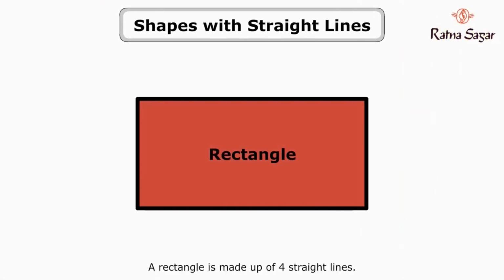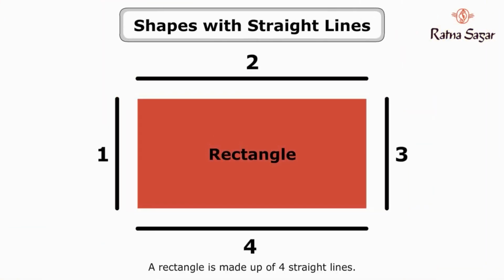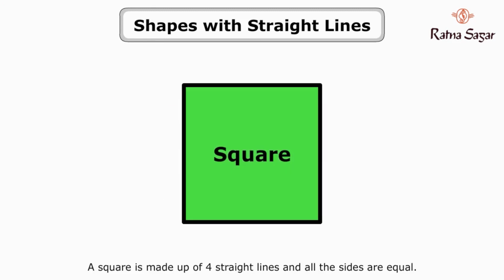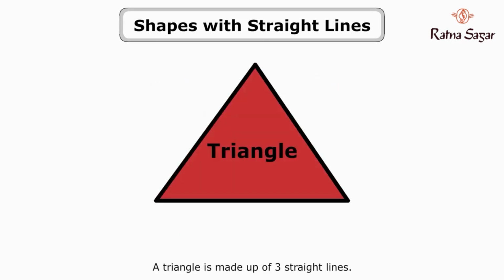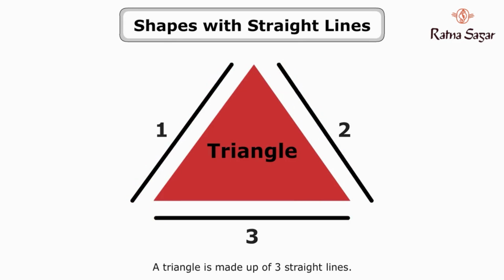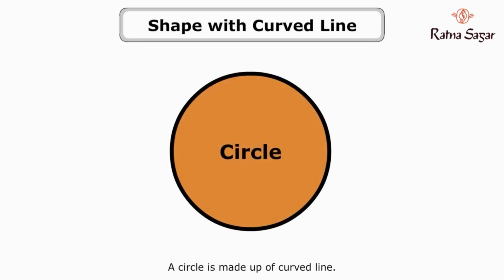Straight Lines and Curved Lines Chapter 4 - Ratna Sagar Living Maths Class 1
Welcome to Chapter 4 of Ratna Sagar Living Maths Class 1! In this captivating educational journey, we're delving deep into the world of Straight Lines. Join us as we unlock the magic of geometry and explore the fundamental concepts behind straight lines. 📚

In this video, we'll cover essential topics related to straight lines, providing you with a comprehensive understanding that will boost your mathematical prowess. Whether you're a student or a curious learner, this lesson is designed to engage and enlighten.

Don't miss out on this opportunity to enhance your knowledge and make math more enjoyable.